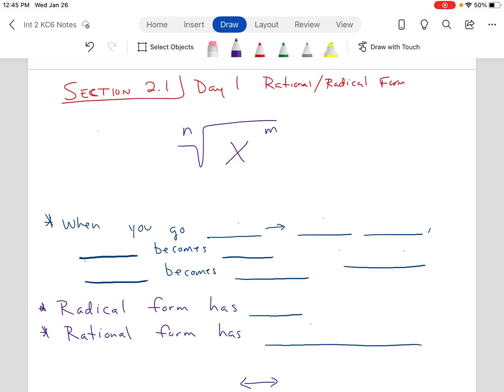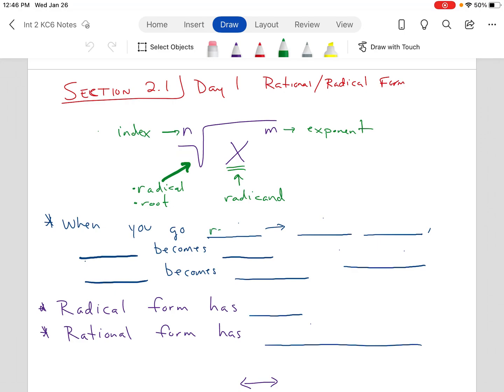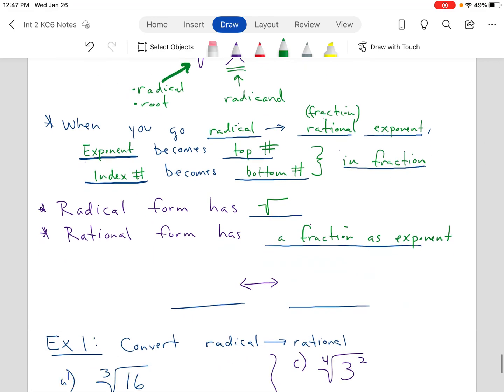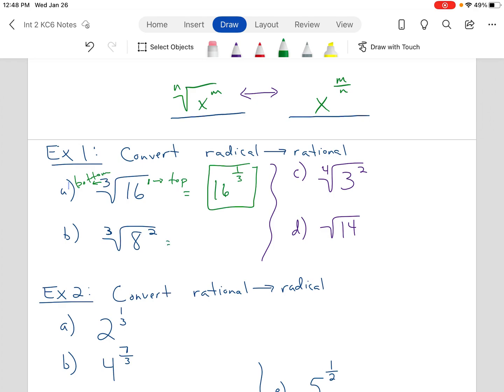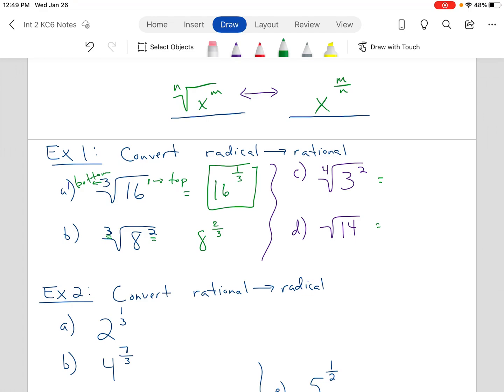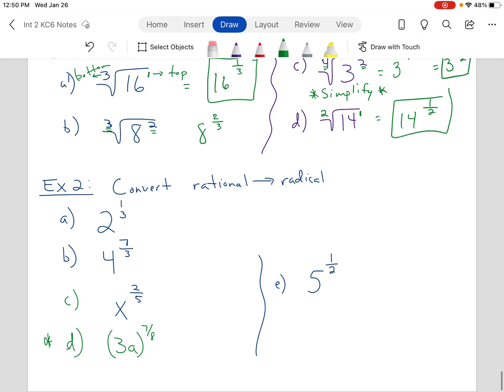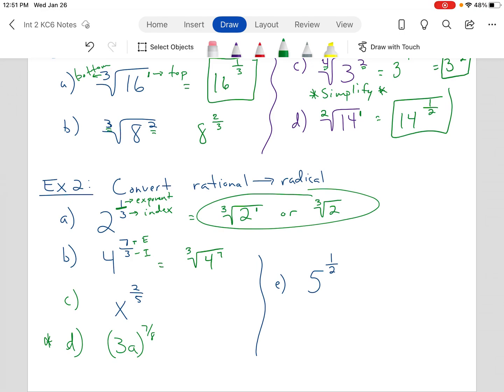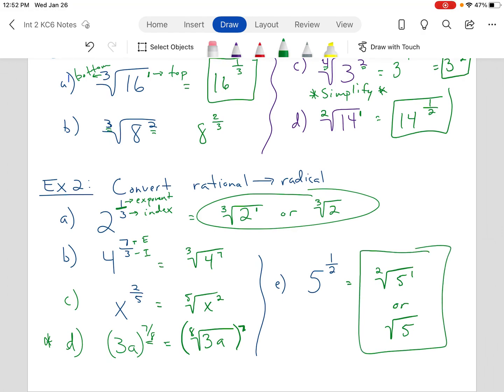Int 2-KC6 Section 2.1 Day 1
Radical form and rational exponents